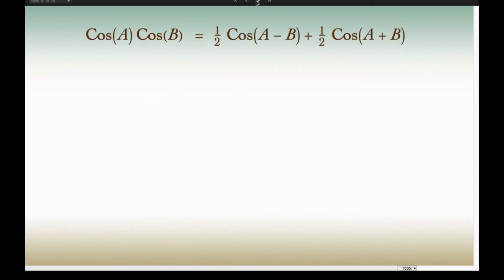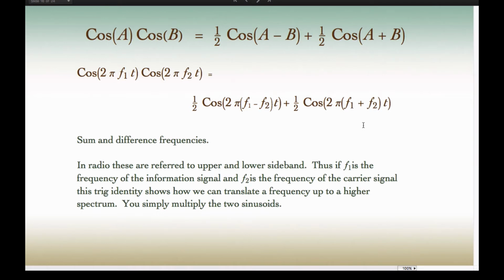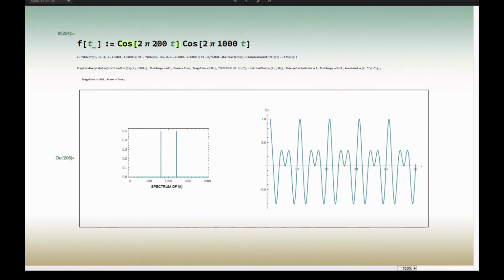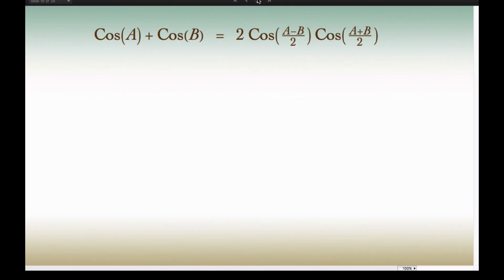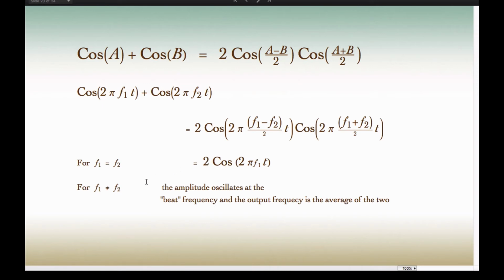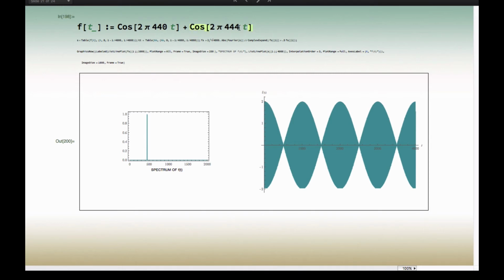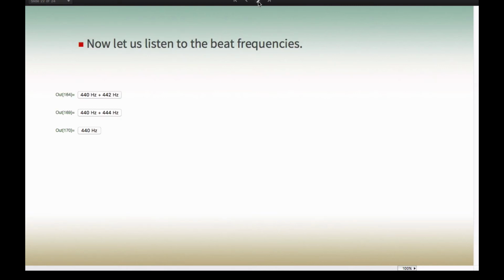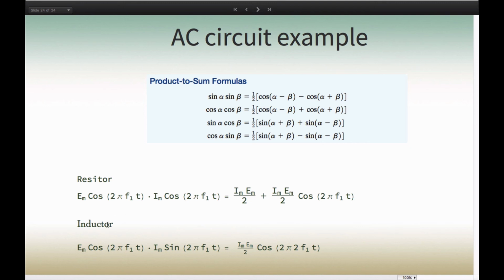Trigonometric Identities part 2.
This video presents some real world applications where trigonometric identities occur. Examples are taken from radio, AC circuits and acoustics.